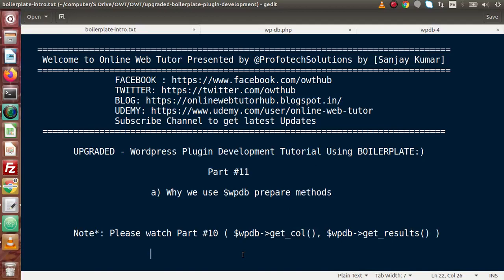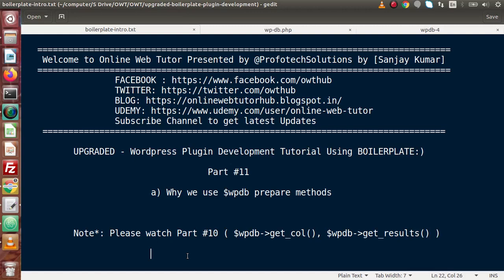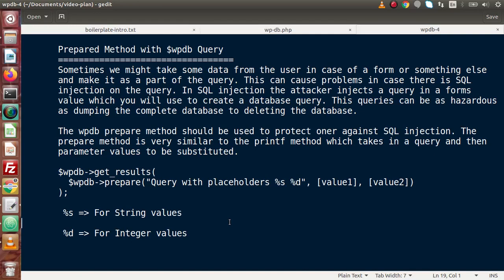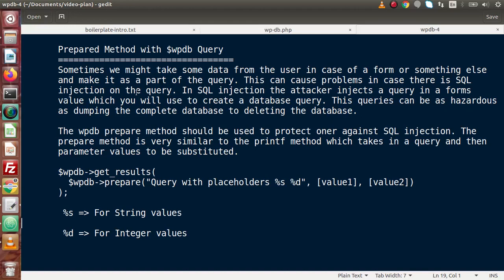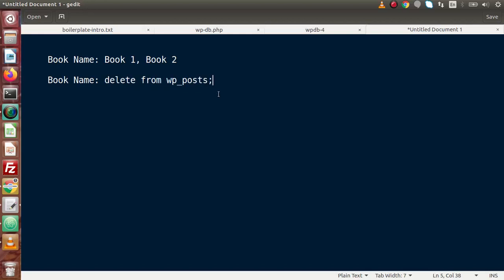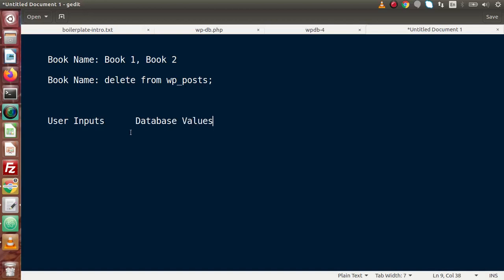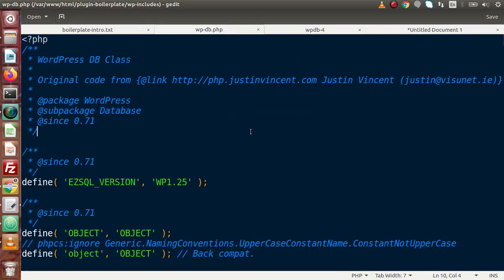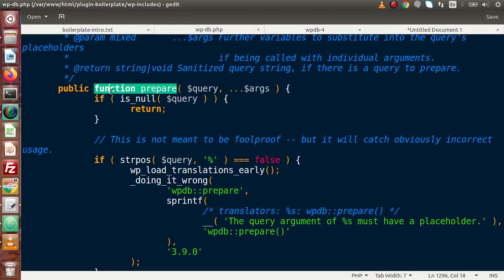Boilerplate Wordpress Plugin Development Tutorials #11 Prepare Methods of Wordpress | $wpdb prepare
Prepared Method with $wpdb Query
 Sometimes we might take some data from the user in case of a form or something else
       and make it as a part of the query. This can cause problems in case there is SQL
       injection on the query. In SQL injection the attacker injects a query in a forms
       value which you will use to create a database query. This queries can be as hazardous
       as dumping the complete database to deleting the database.

       The wpdb prepare method should be used to protect oner against SQL injection. The
       prepare method is very similar to the printf method which takes in a query and then
       parameter values to be substituted.

       $wpdb-get_results(
         $wpdb-prepare("Query with placeholders %s %d", [value1], [value2])

        %s = For String values

        %d = For Integer values

profotech solutions,